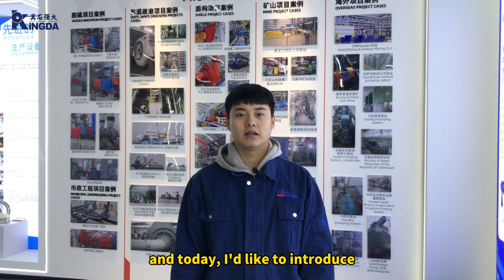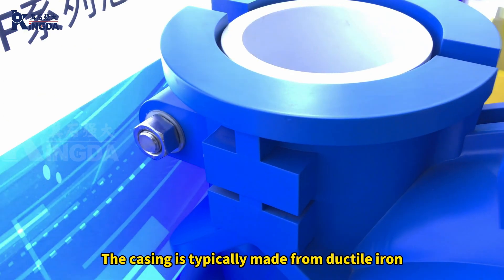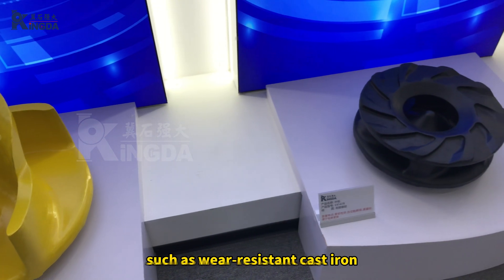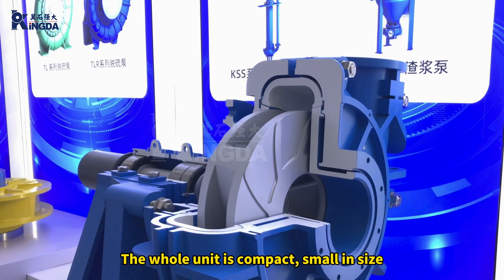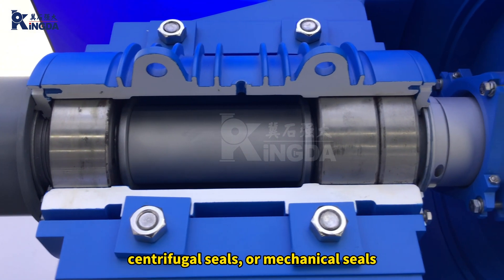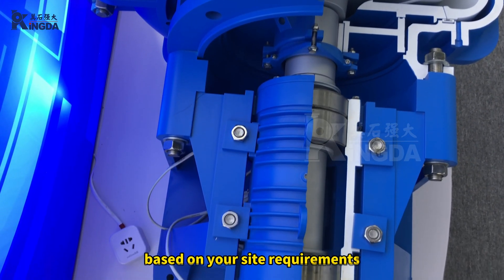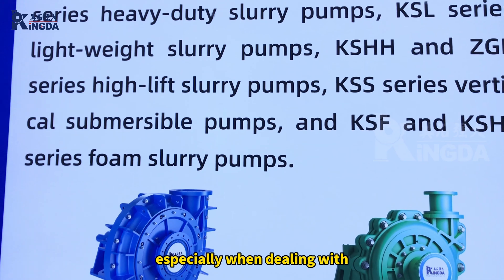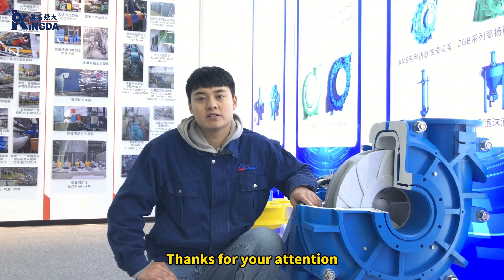Slurry Pump Structure | Feature | Spare Parts | KSH Heavy Duty Pump | Horizontal Centrifugal Pump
🚀 Discover the features and advantages of the KSH series slurry pump from Kingda! 💧 This robust single-stage, single-suction centrifugal pump boasts a dual casing design, wear-resistant materials, and flexible installation options. 💪 Designed for high-abrasion and corrosive environments, it’s perfect for industries like mining, metallurgy, and power generation. ⚙️ Learn how its heavy-duty structure, customizable seals, and compact design ensure reliable, long-term performance. 🌟 Watch now to see why the KSH slurry pump is your go-to solution for high-concentration slurries! 🎥
🔶Kingda Pump Group - Slurry pumps, Dredging pumps, desulfurization pumps, Tunnel Slurry pumps, Sewage pumps, Slurry pump parts, Slurry pump wearing spares.
🔶Kingda offers a full range of Slurry Pump Parts, Rubber Slurry Pump Parts, Vertical Slurry Pump Parts, Gravel Pump Parts, Dredge Pump Parts and OEM Pump Parts.